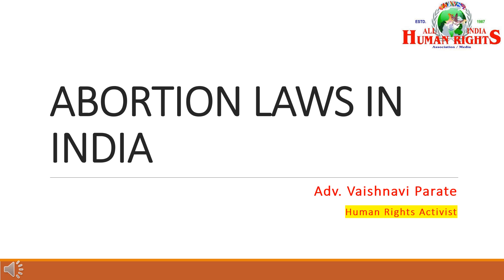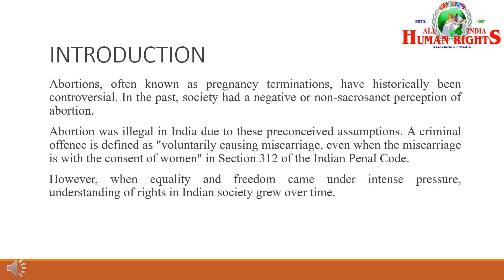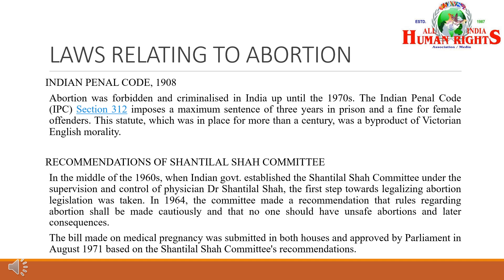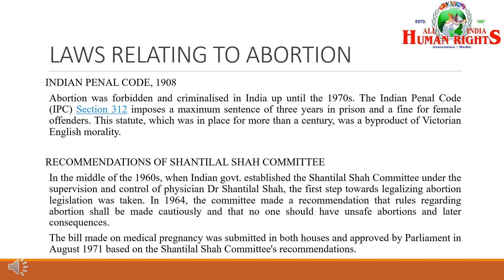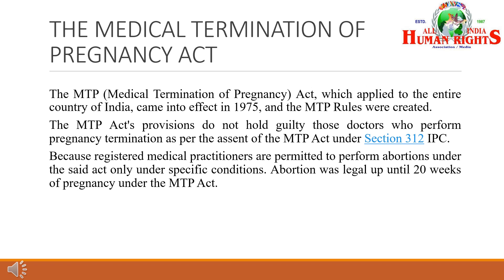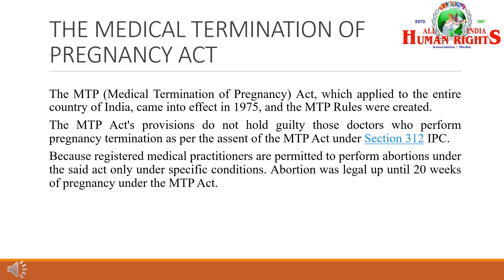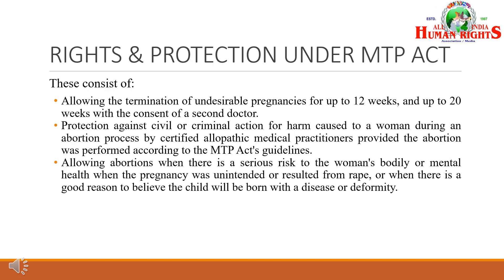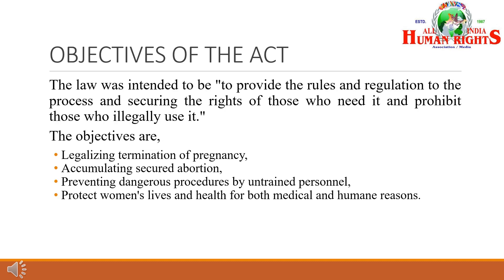ABORTION LAWS IN INDIA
India's abortion laws aim to safeguard women's reproductive rights, promote their health and welfare, and alleviate societal injustices. The MTP Act offers a legal framework for safe and controlled access to abortion services, in conjunction with pertinent parts of the IPC. India works to create a climate where women may make educated decisions about their pregnancies while prioritising their health and well-being by acknowledging their autonomy and offering them reproductive alternatives.

By Vaishnavi Parate(Active Member)
Human Rights Activist at All India Human Rights Association